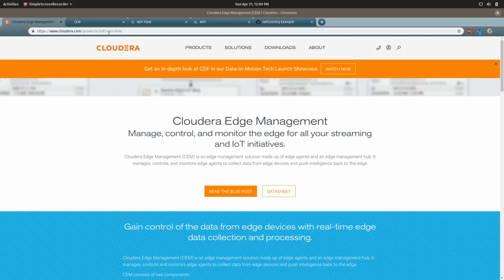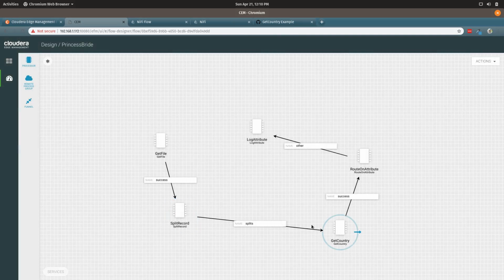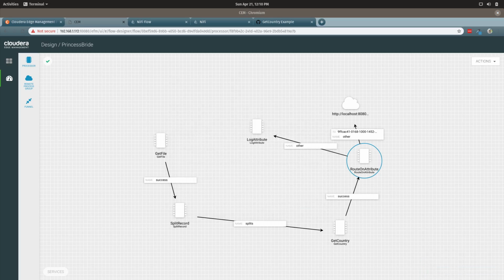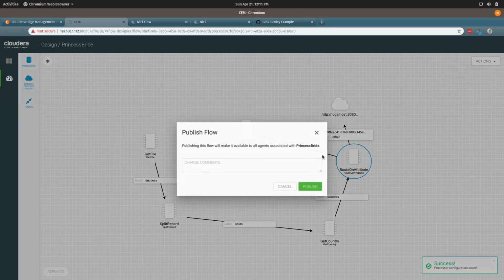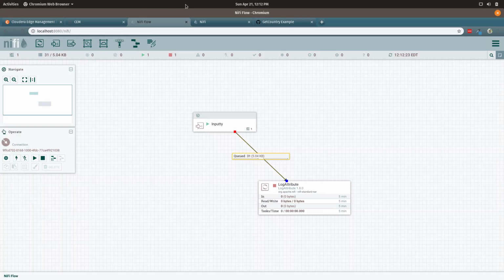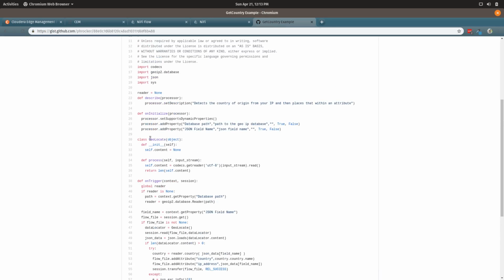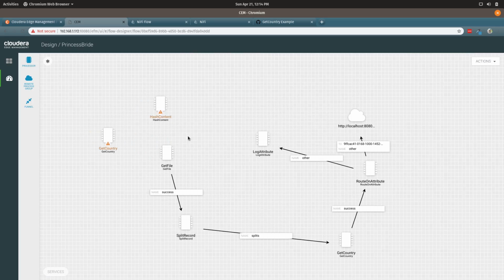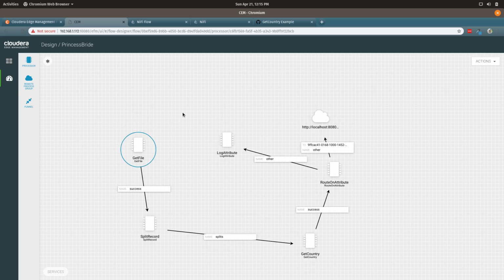Yo dawg I heard you like processors...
In this video we'll take a look at deploying flows with ease on Apache NiFi MiNiFi C++ using Edge Flow Manager.

If you listen closely you can hear a toddler in the background.